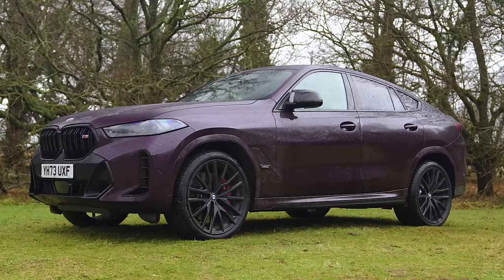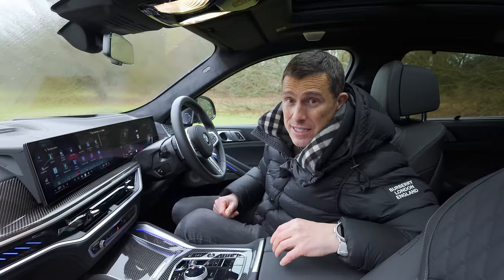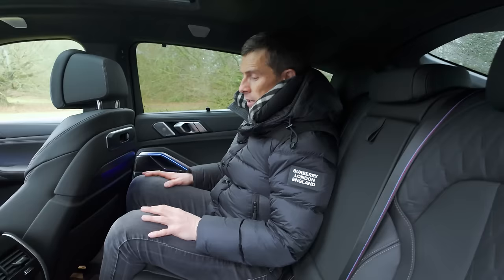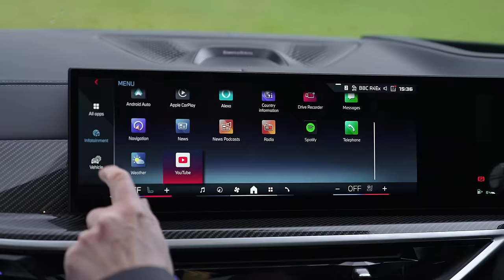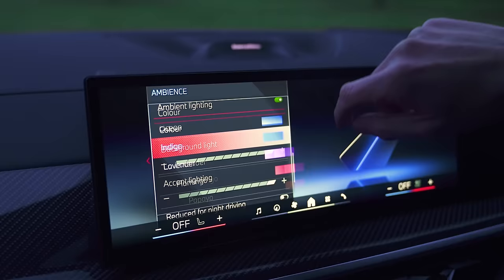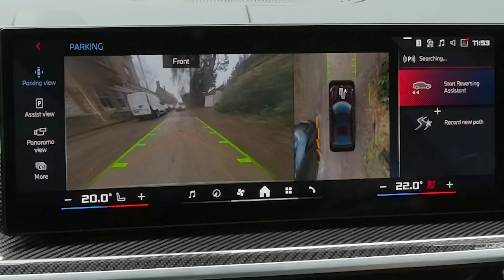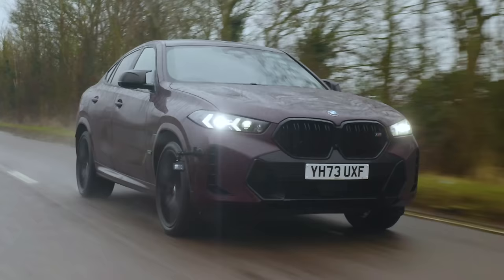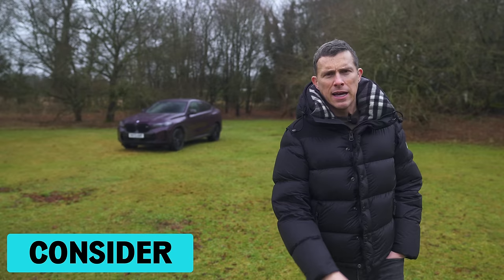BMW X6 M60i review: This car has lost its mind!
Say hello to the updated BMW X6!

This sporty coupe SUV has had a mid-life facelift, and Mat’s about to see whether the changes over the previous model are an improvement!

For starters, let’s check out the design. We’ve got our hands on the M60i edition, which means it comes with several design tweaks over the standard X6. Around the back, there’s a set of exaggerated exhausts and a mini bootleg spoiler, while along the side we have some aggressive side skirts and the carbon fibre trim door mirrors. Up front, there are some new light designs, and the aggressive upgrades continue with a new bumper.

Step inside and the X6 is a seriously nice car to sit in. The dash has been redesigned over the previous edition and now comes with a huge curved infotainment and digital driver display. Annoyingly a lot of the car’s functions are now controlled through the screen, but we can forgive it given how nice the cabin is to sit in.

When it comes to engine choices, the X6 is available with internal combustion engines only - no hybrids, and no electric editions here! The entry-level is a 3-litre straight-six turbo petrol, while the range-topper is a 4.4-litre twin-turbo V8 like we have here. This can deliver 530hp, although annoyingly this isn’t an increase over the previous X6 M50i’s performance stats.

The New BMW X6 starts from around £75,000, but if you want to go for the X6 M60i, it’ll set you back around £116,000! So is it really worth it?! You’ll need to stick with Mat and see for yourself…

Chapters
00:00 Intro
00:48 Design
03:06 Price
04:42 Interior
08:29 Back Seats
11:45 Boot
13:45 5 Bad Things
17:17 5 Good Things
20:11 Engines
21: 04Town Driving
28:20 Motorway Driving
29:43 Country Road Driving
31:55 0-60mph
32:48 Verdict